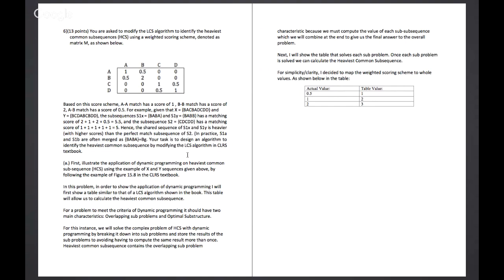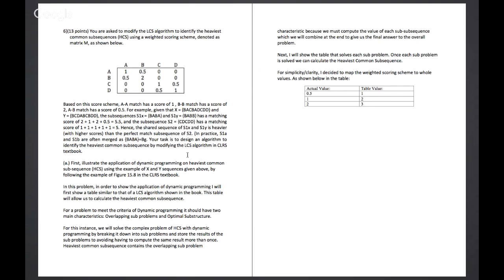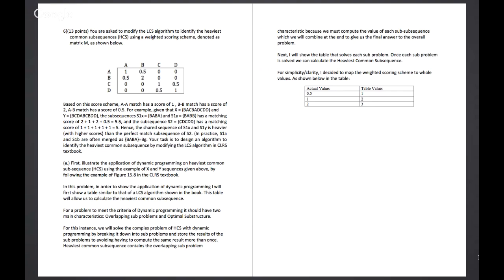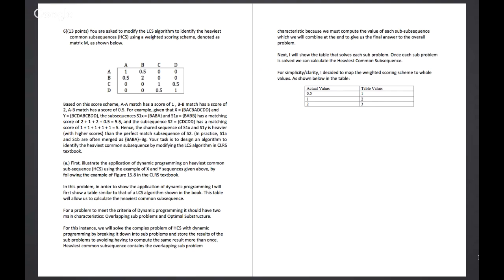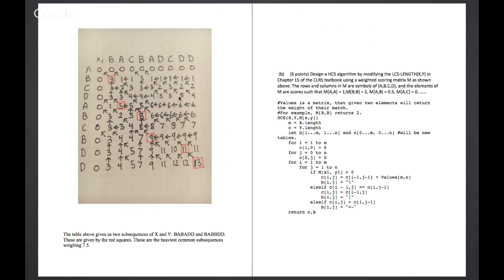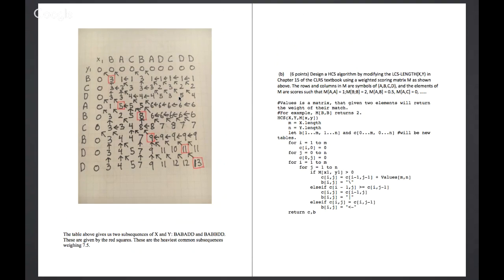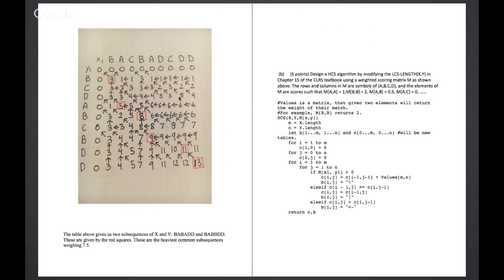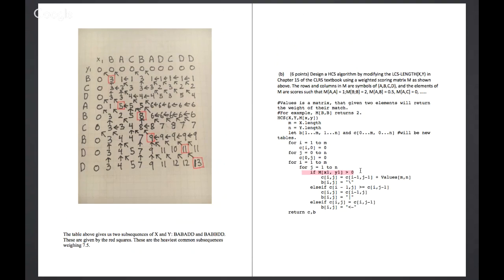Final:Problem Four: AHarris